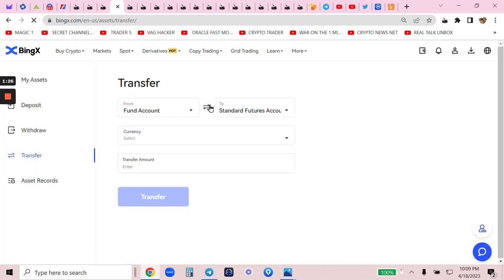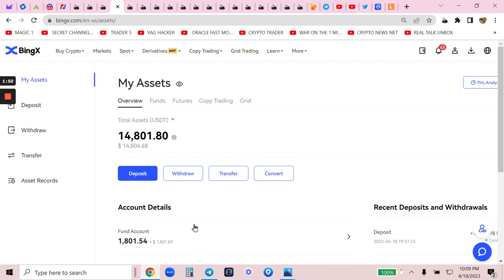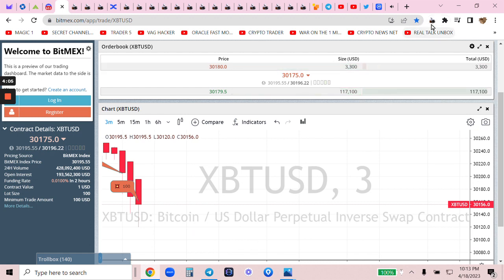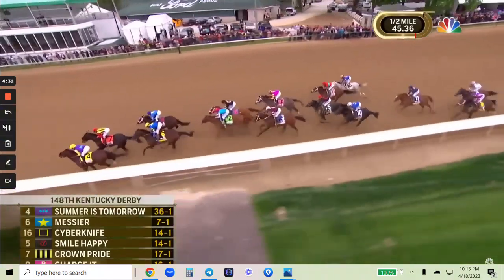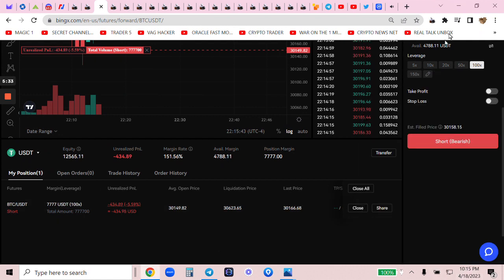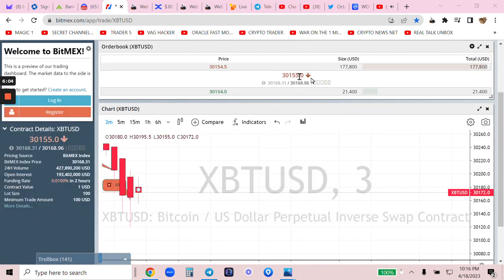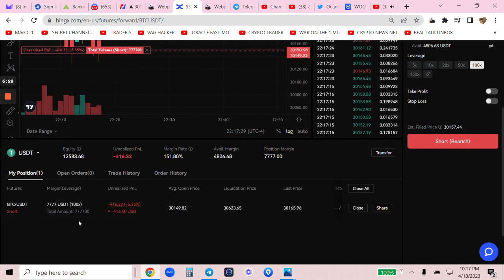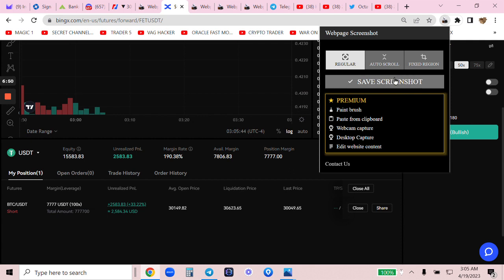HOW TO 100X BITCOIN Kentucky style BINGX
🔥Learn To Trade with the Oracle Consultation and Green room access